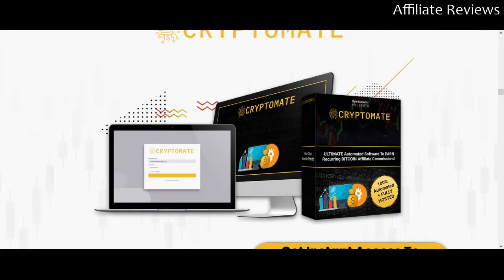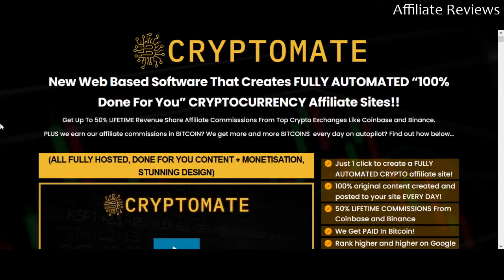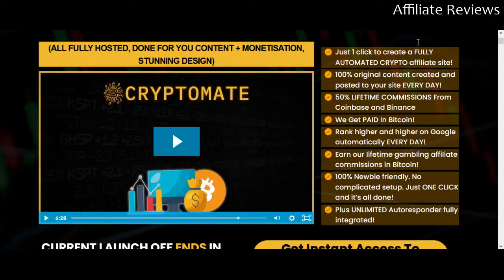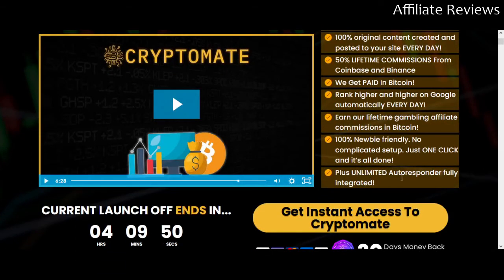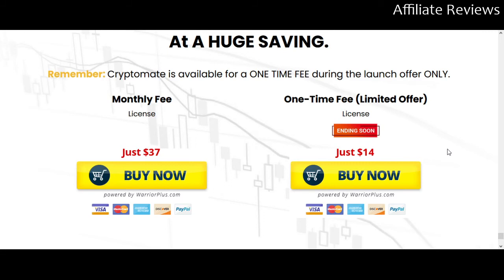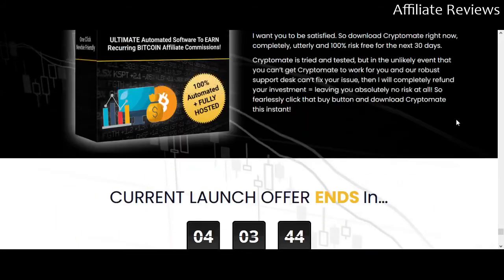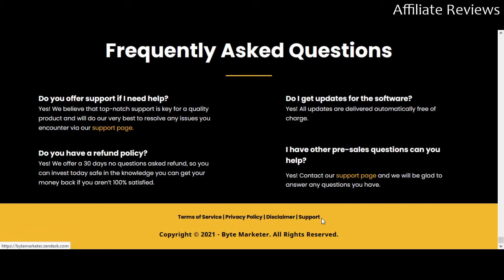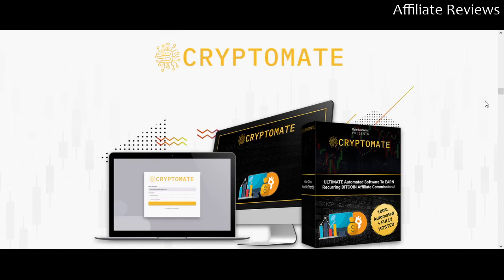Honest Review: Cryptomate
My honest review of Cryptomate.